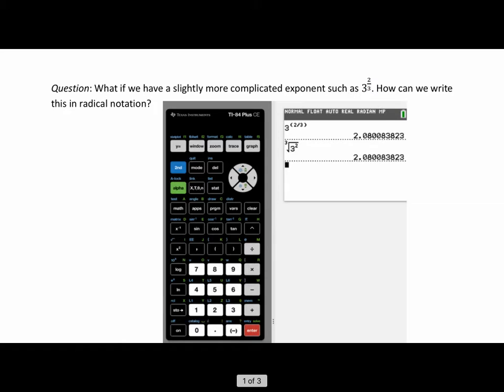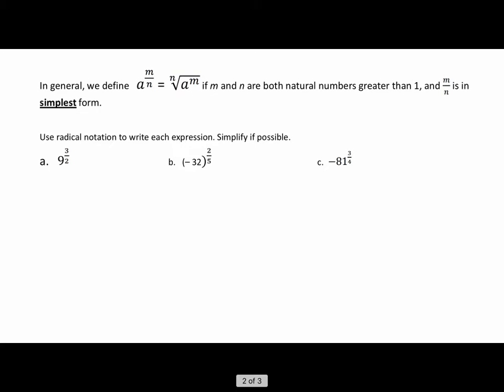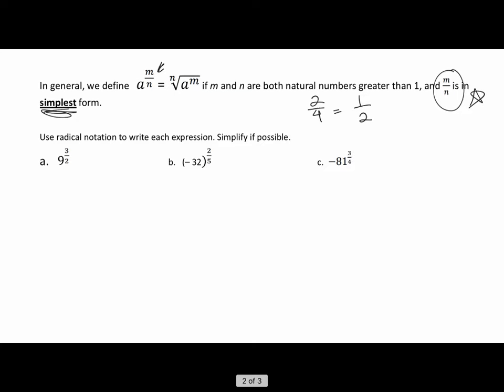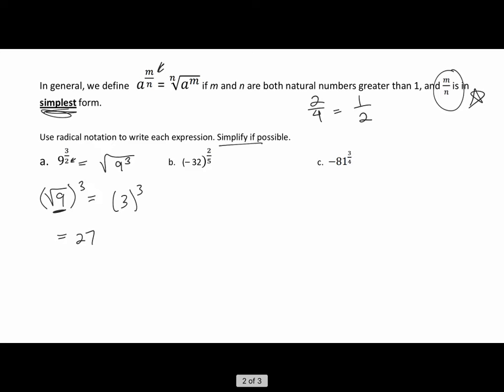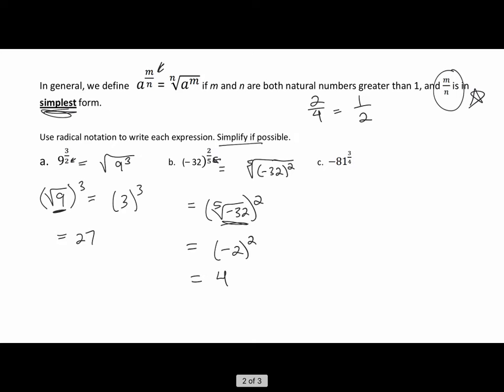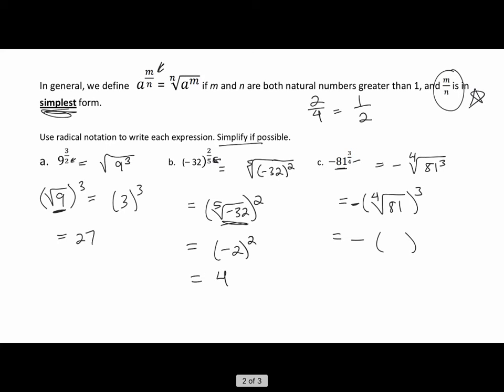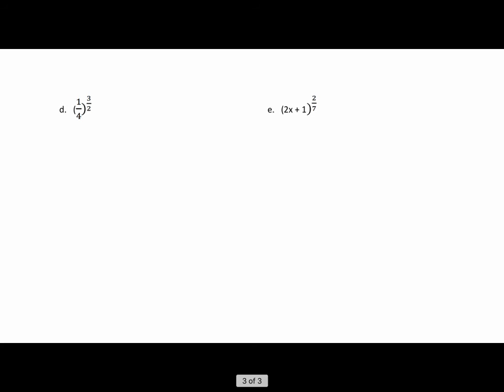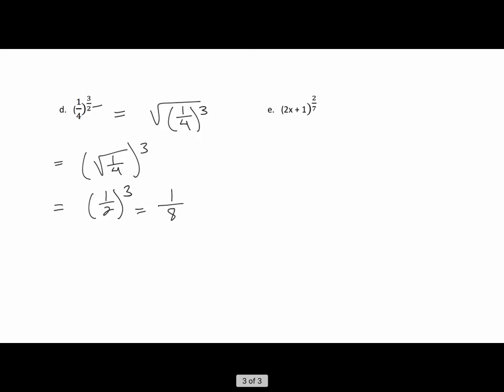Section 10.2 Objective 2, Rational m over n Exponents